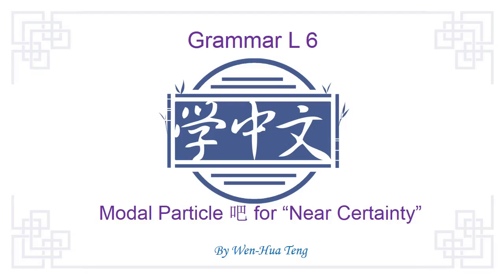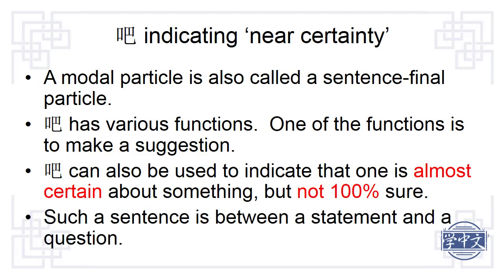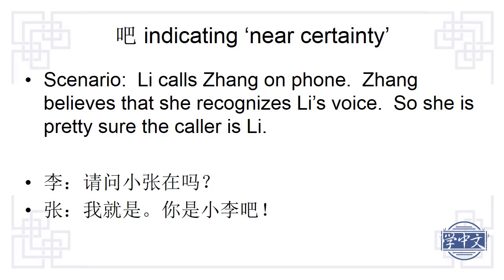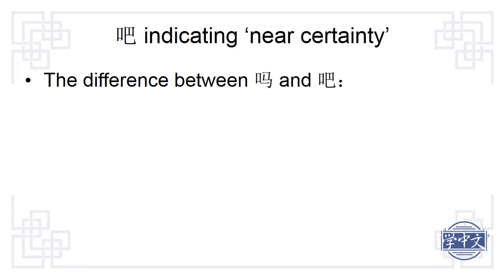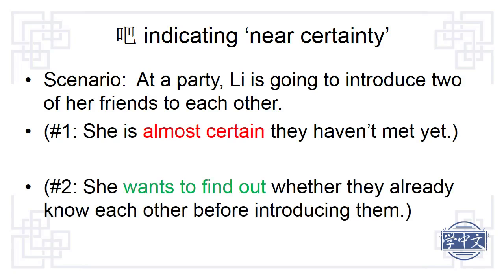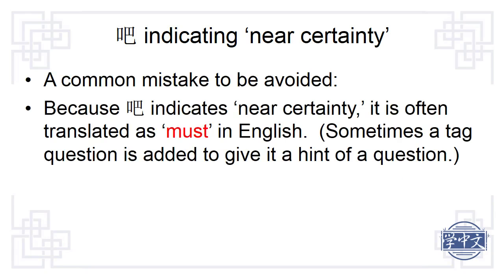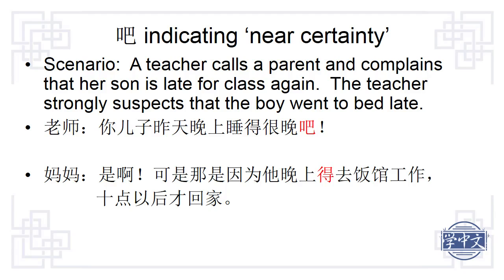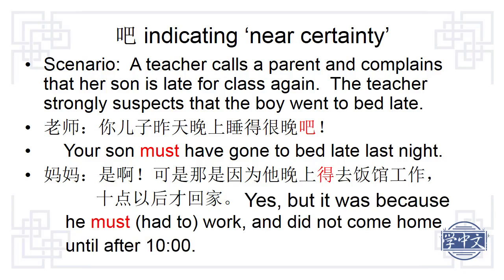Modal Particle 吧 for Near Certainty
Beginning grammar lesson on the use of the modal particle 吧 to indicate near certainty in Mandarin Chinese.